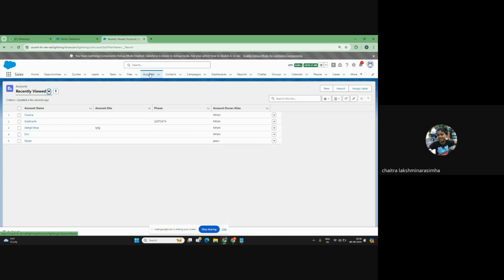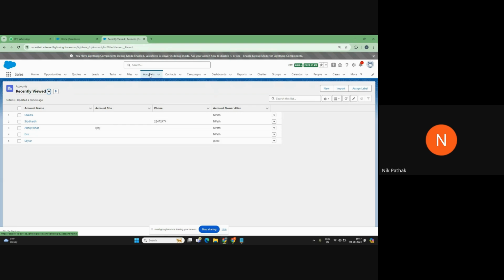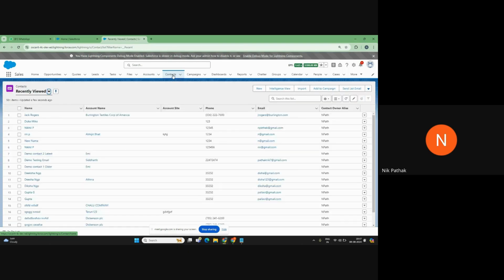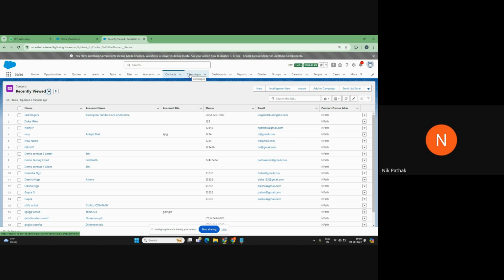Salesforce Admin Day 1: Watch THIS Before You Enroll! (Free Lesson)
🚀 Want to become a Salesforce Admin? Watch this FREE Day 1 lesson to see how we teach real-world skills like [Topic Covered, e.g., "User Management"]!

✔ Sample Topic: [Briefly explain the 1 topic covered, e.g., "Difference b/w Standard and Custom Object:"].
✔ Get a feel for our hands-on, certification-aligned training.